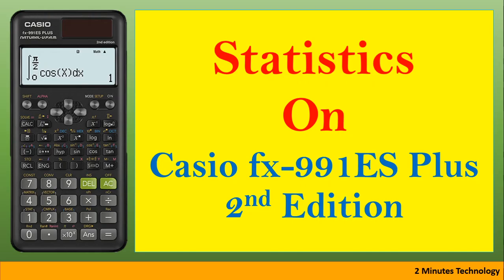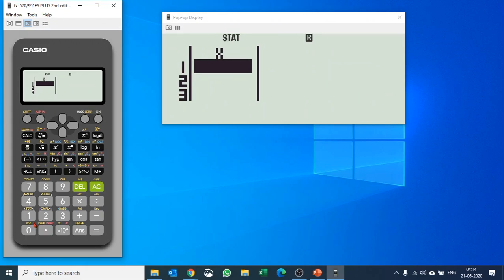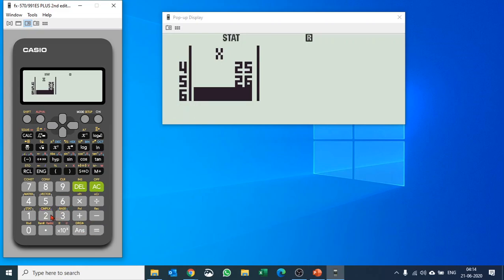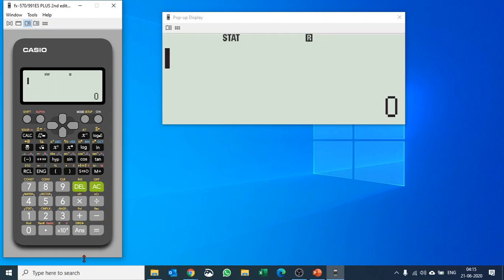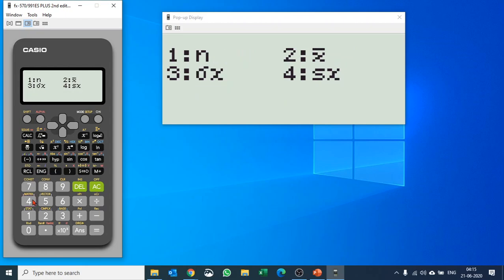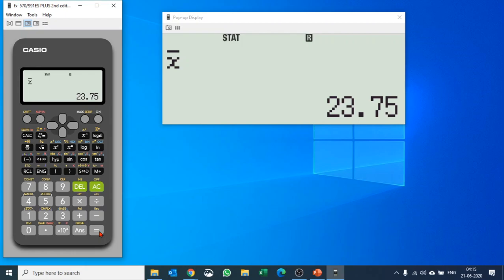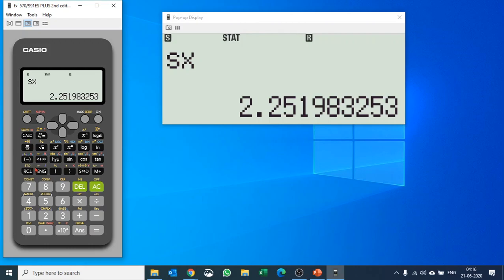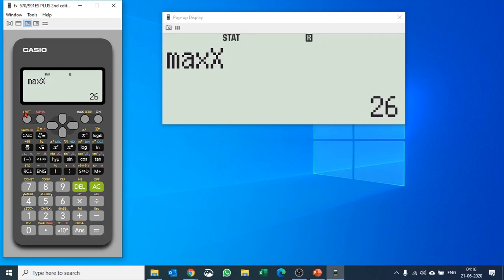Statistics on 991ES Plus - 2nd Edition [2020]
Check out how to do statistics on Casio 991ES Plus - 2nd edition calculator.